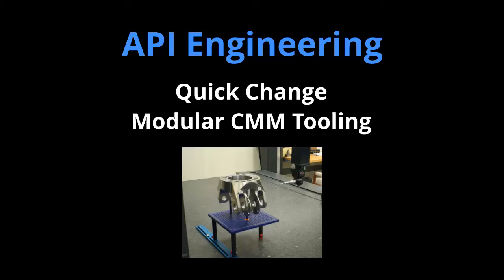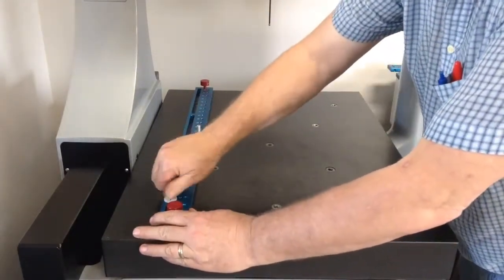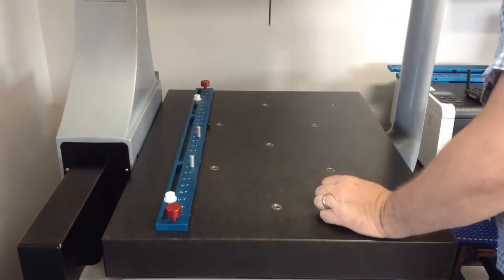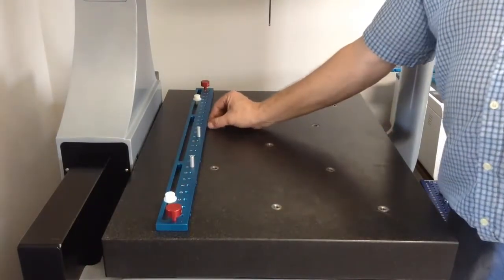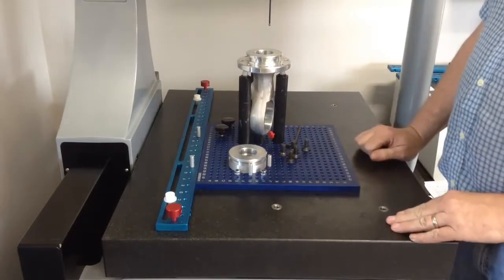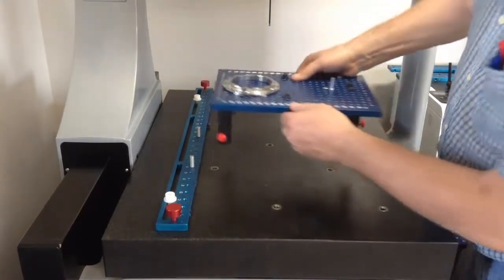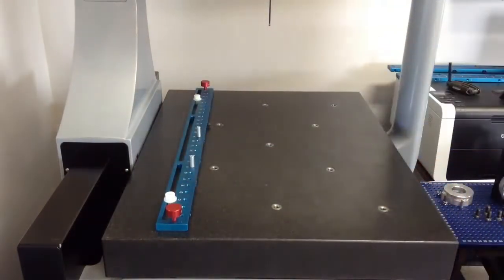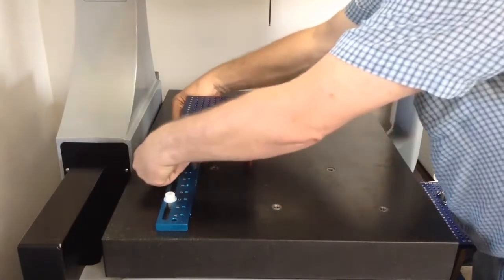Quick Change CMM Tooling from API Engineering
API Engineering has a new line of modular tooling for CMM's. Here we show some of the features.